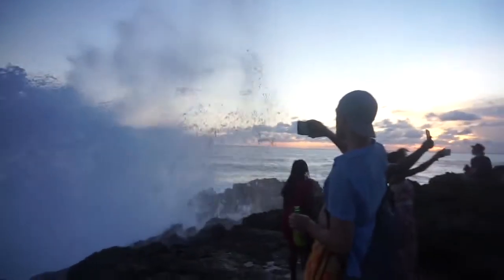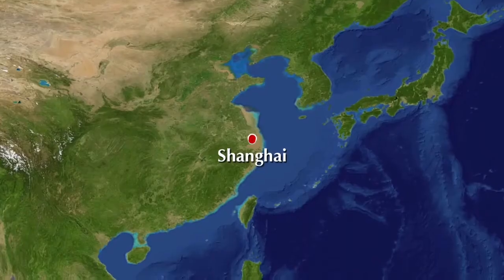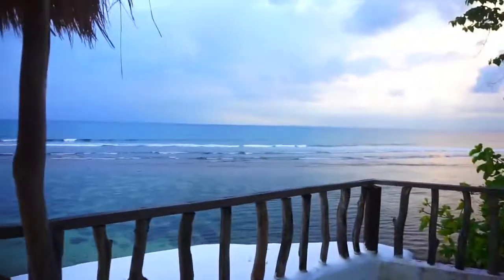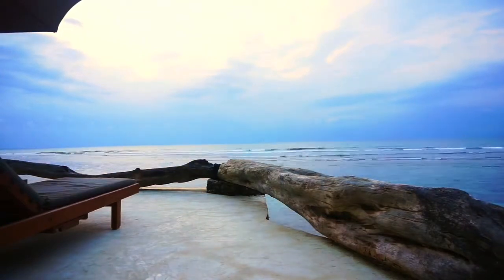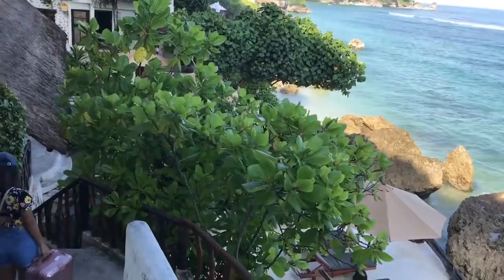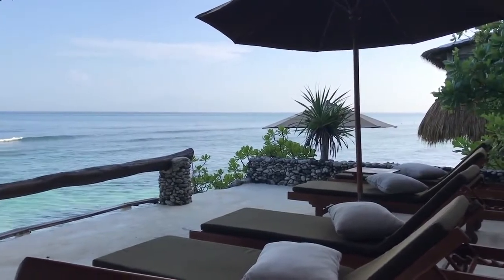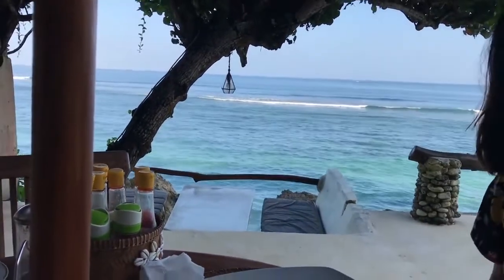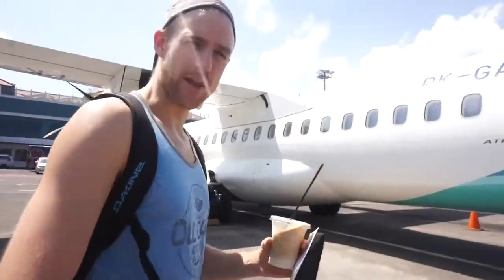Bali Travel Guide - How to travel Bali in a Week! [Outrageous Waves at 'Devils Tear'!]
HOW TO TRAVEL BALI! In today's video I'm taking you from South Bali to Komodo Island, Nusa Lembongan and Nusa Penida. Highlights included wild Scuba diving, snorkeling with Buddhas, crazy Komodo Dragons, and epic motorbike rides along the coast. Not to mention the 'Devils Tear' and T-REX!

FOLLOW ME I N S T A G R A M